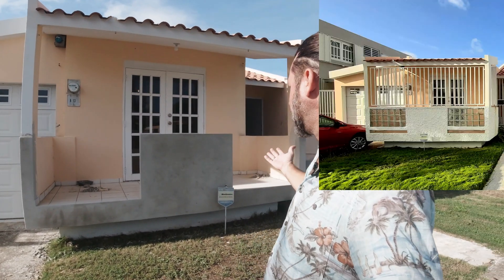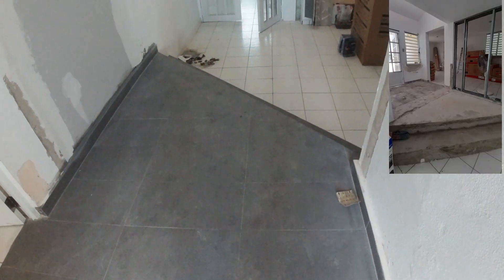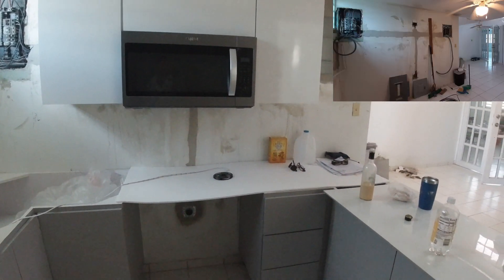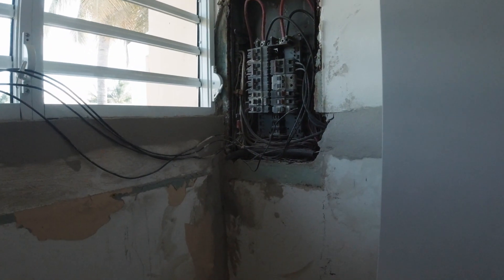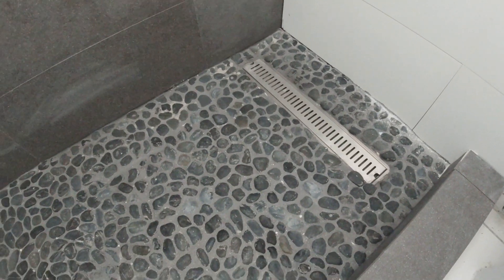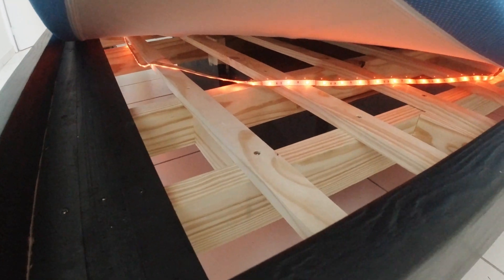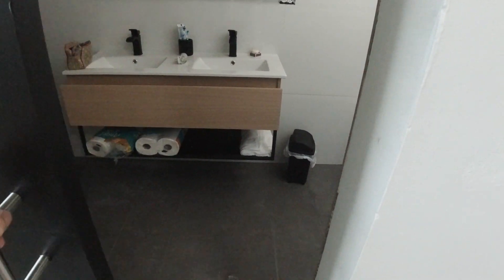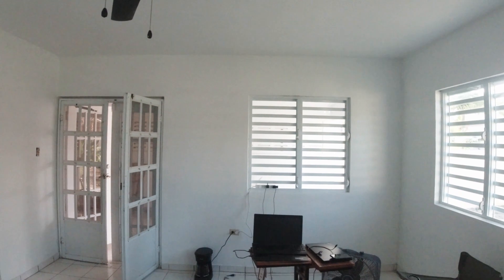Puerto Rico Real Estate (Remodel project for Airbnb) [Update after 8 months]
We are still working on the remodel in our Puerto Rico house. It's been 8 months and we still have a ways to go. It has been challenging but we are making progress. I'm glad I don't have a mortgage on this house or it would be even more painful. If you are thinking about buying a house in Puerto Rico and fixing it up you should watch my whole video series and see some of the challenges we have had. I think it will be worth it when we get done but just the lost income is costing me a lot of money by not having the house finished.

Trust me I'm a Realtor - T-shirt

Don't buy a cheap tripod (I made that mistake the first time)